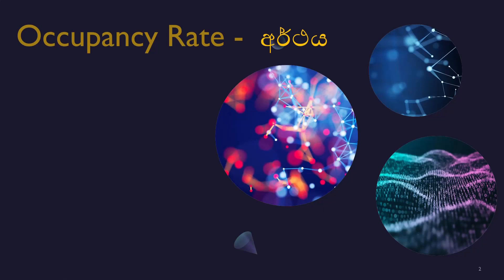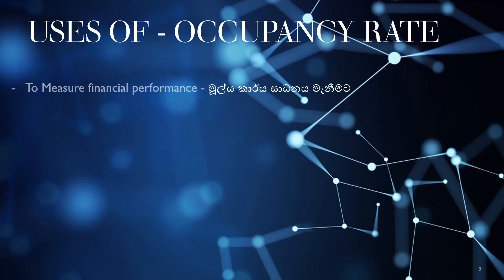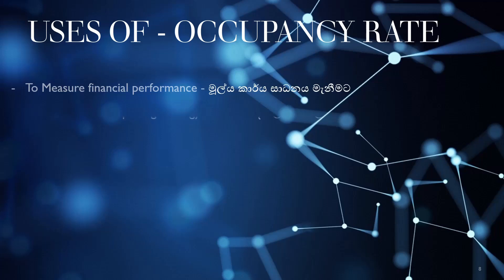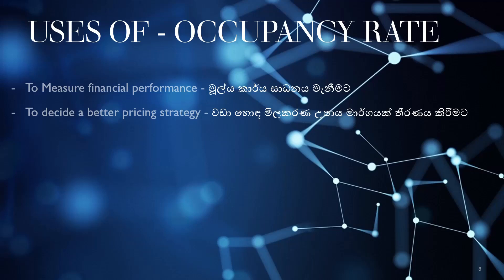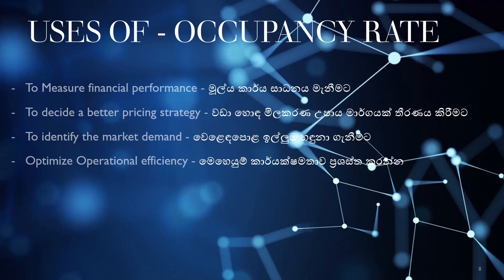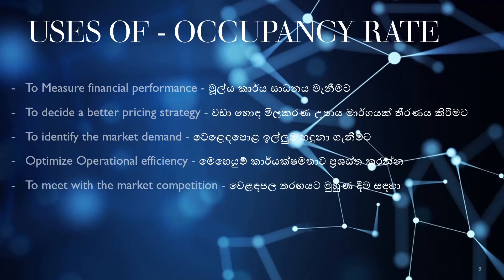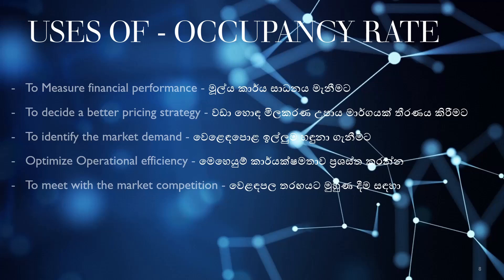OCCUPANCY RATE - HOTEL TERMS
This video contains - What is occupancy rate, formula, and how to calculate with examples and uses.